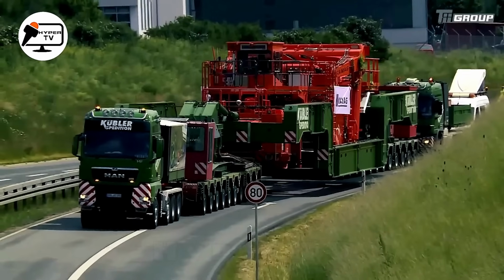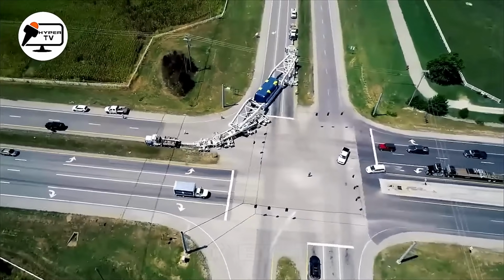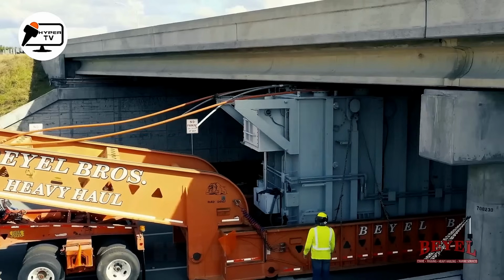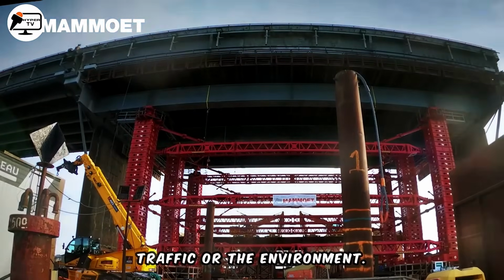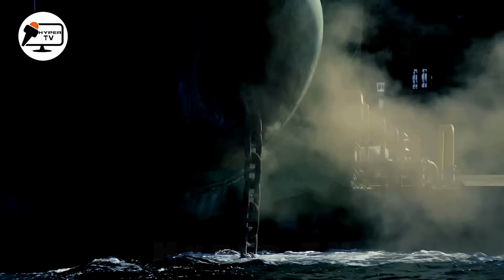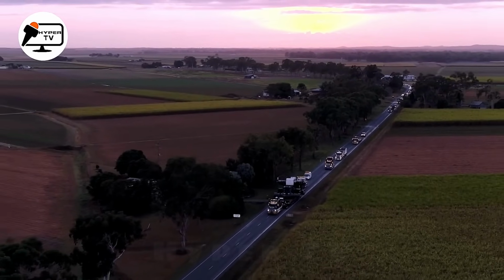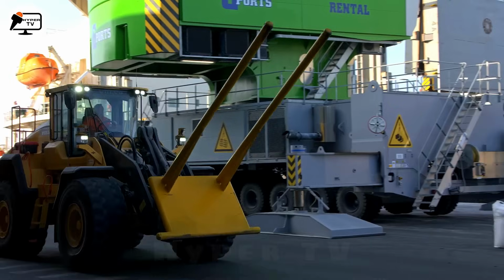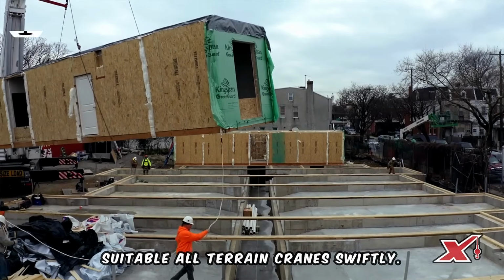Massive Heavy Load Logistics: Industrial Giant Transportation and Heavy Machinery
Explore the fascinating world of Massive Heavy Load Logistics in our latest YouTube video!  Join us on a thrilling journey through Industrial Giant Transportation, where heavy machinery meets the challenges of colossal loads. Witness the impressive synergy between engineering marvels and logistical prowess as we unveil the secrets behind moving massive loads seamlessly.

Whether you're a logistics enthusiast or just curious about the incredible feats of heavy machinery, this video is a must-watch! Our comprehensive coverage delves into the intricacies of transporting industrial giants, showcasing the cutting-edge technology and strategic planning that make it all possible.

Don't miss out on this immersive experience – hit play now to witness the power, precision, and sheer scale of Massive Heavy Load Logistics.
This Video researched by: Mr. Patrick
Birthday
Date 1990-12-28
Age 33 years old